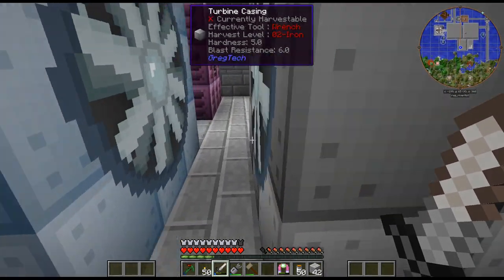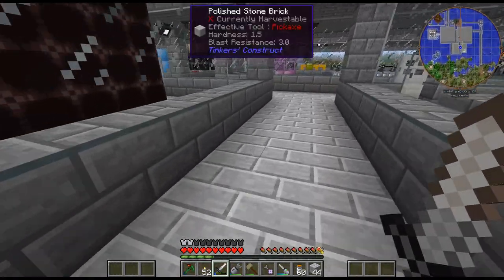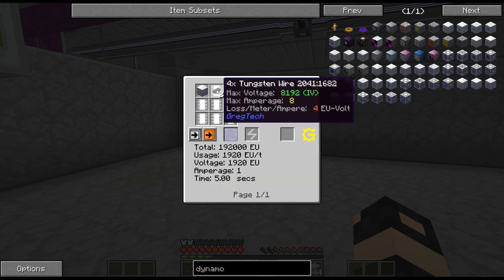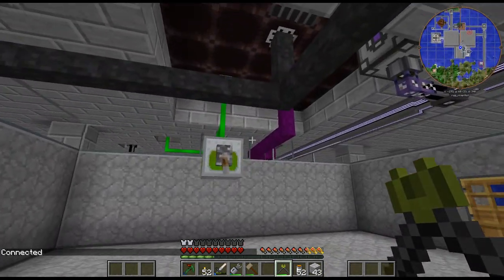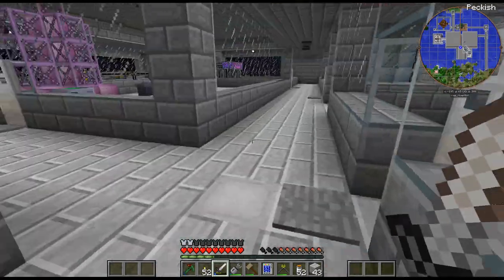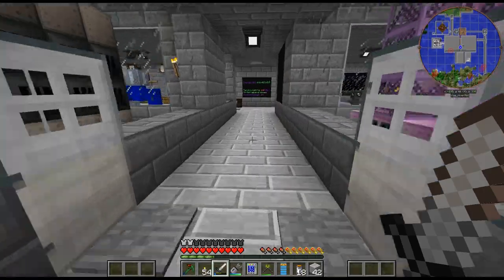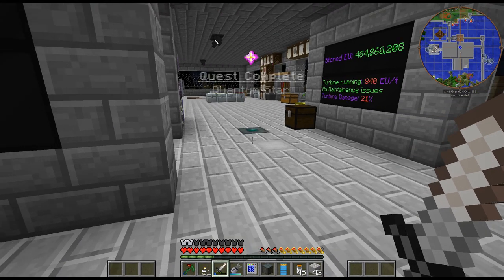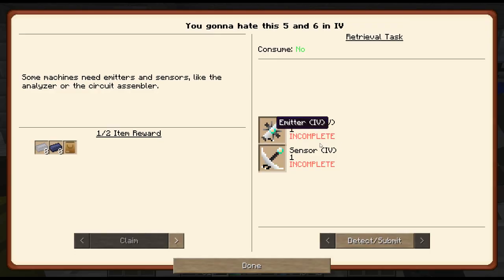Gregtech New Horizons - 134 - Quantum Circuits Part 1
Time to look into the next tier of circuits.